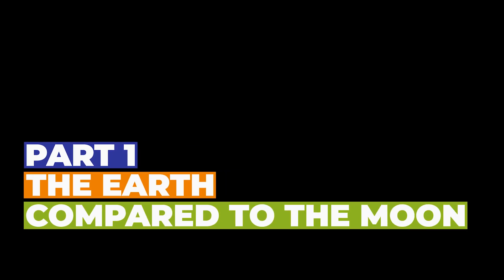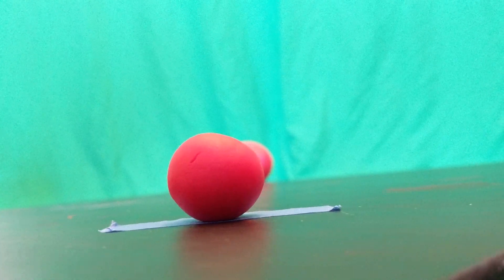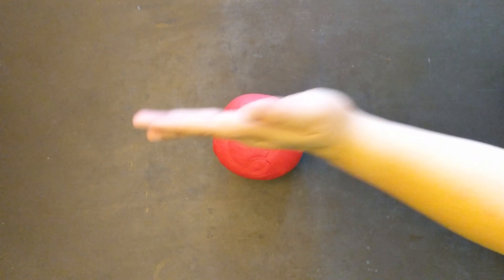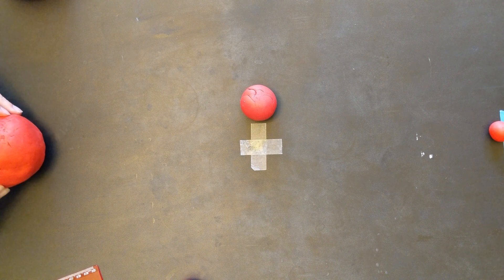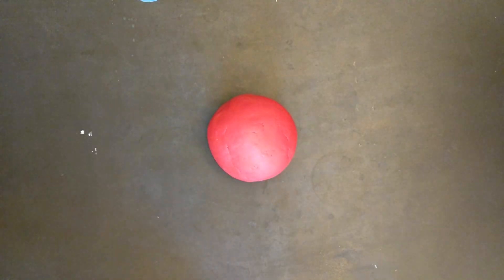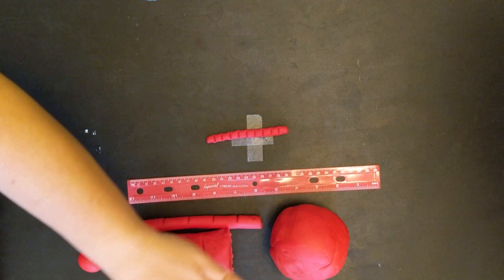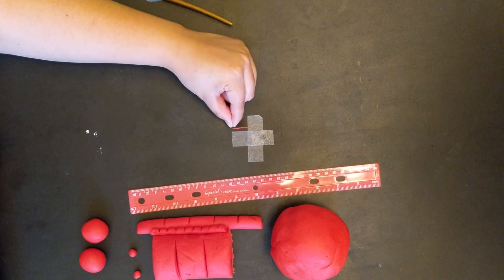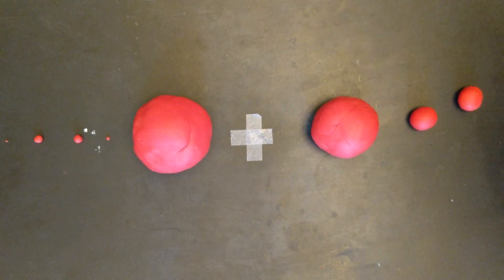Play-doh Planets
Step-by-step instruction for the play-doh planets lab with some silliness included. This lab explores scale and proportion by creating models of the planets and the moon.